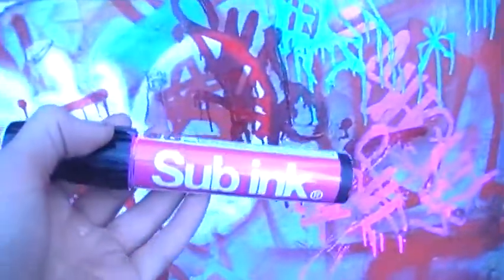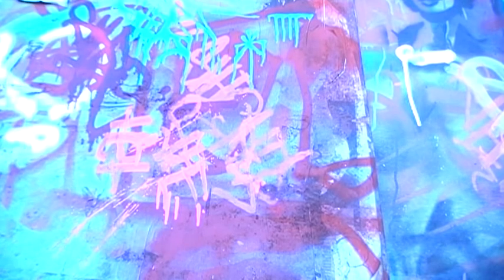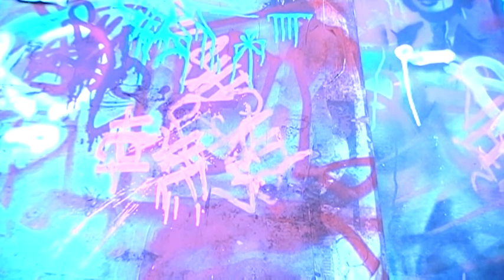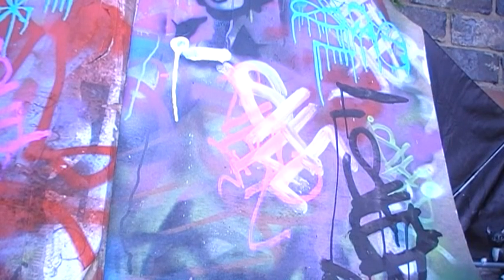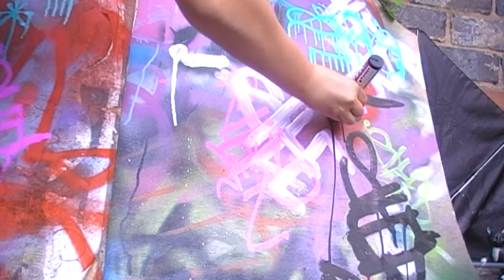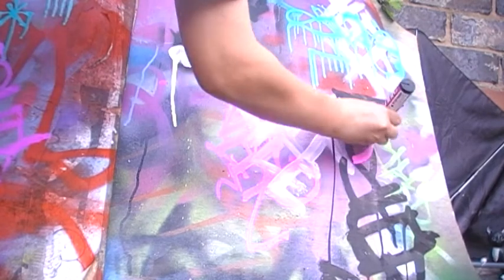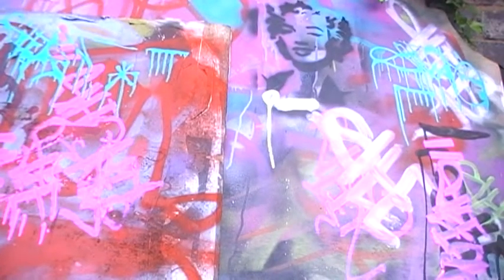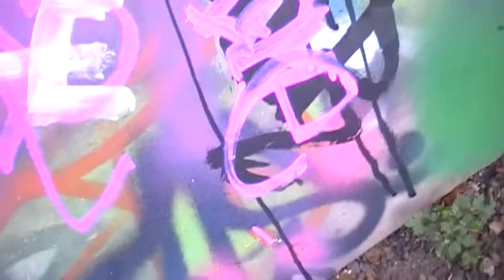sub ink philth review